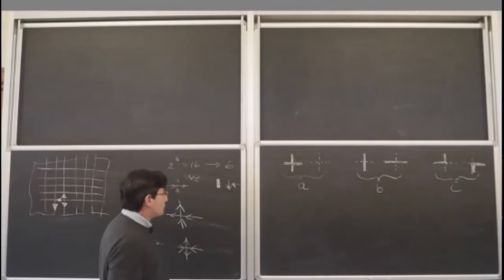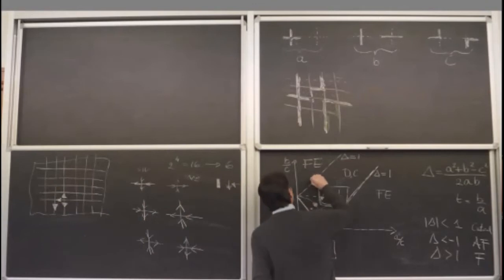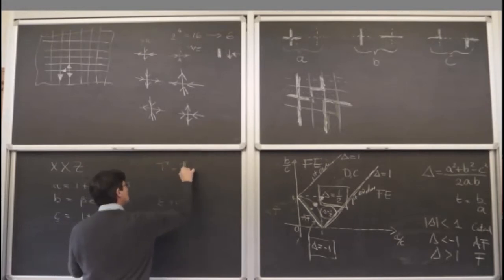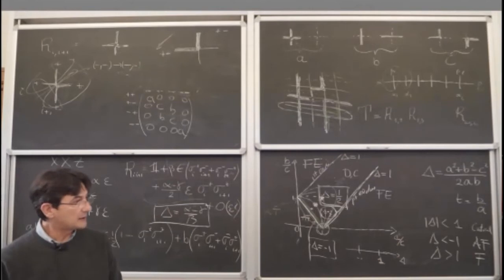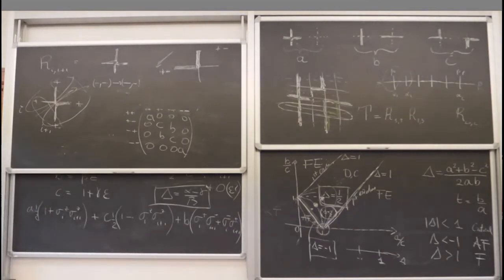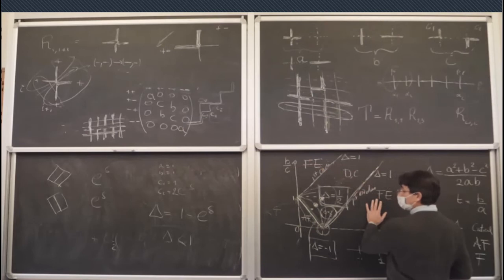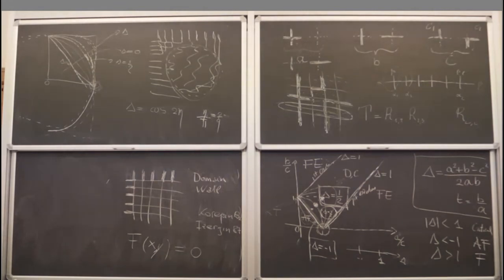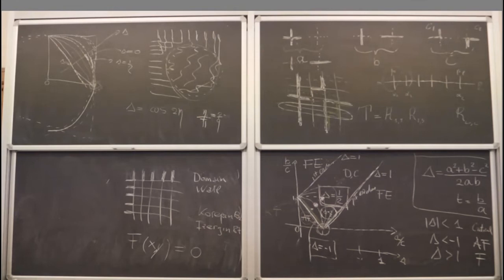Filippo Colomo: Lecture II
alks given on February 09, 2021 during the school:
SFT 2021

" Limit-shape phenomena in statistical mechanics"
Filippo Colomo
(INFN, Firenze)